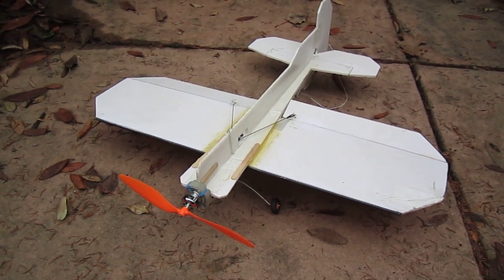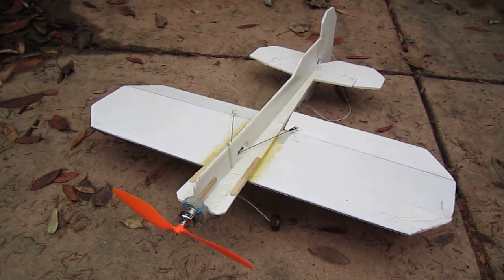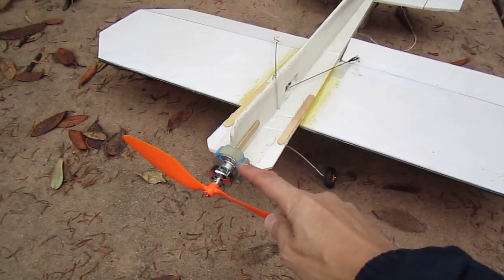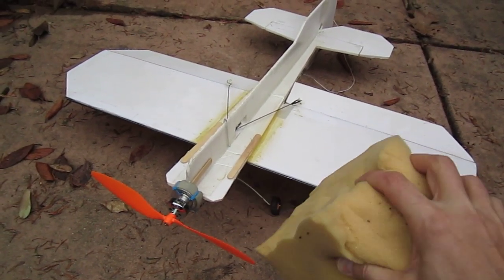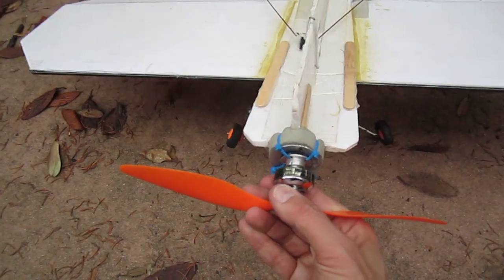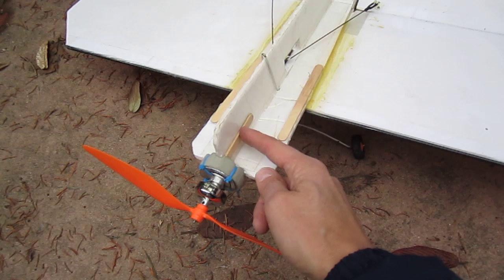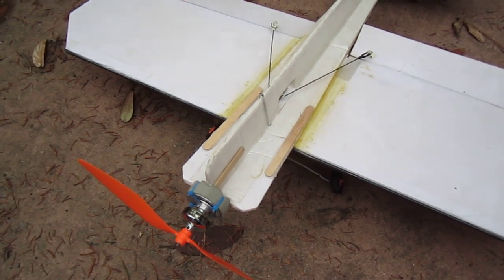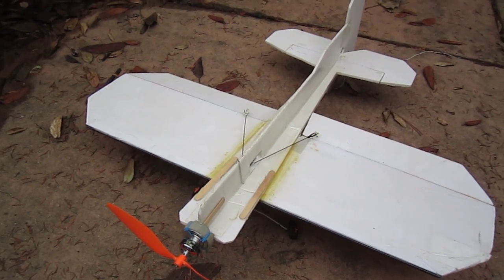How to retrofit your foam 3D RC plane to make it (almost) crash-proof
You can retrofit your foam 3D RC plane to make it almost crash-proof by several easy modifications. Put a disk of dense foam rubber between the motor and motor mount. The foam should be approximately 5/8 inch (15mm) thick. Put holes in the foam rubber and re-attach the motor using zip ties. Reinforce the front of the fuselage with 4 popsicle sticks. Use packing tape with fibers to reinforce the fuselage.